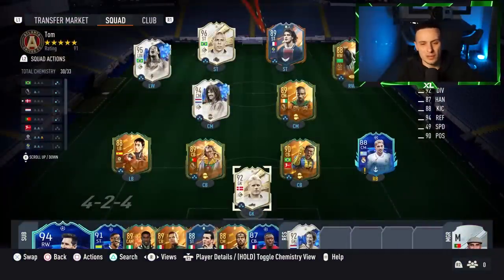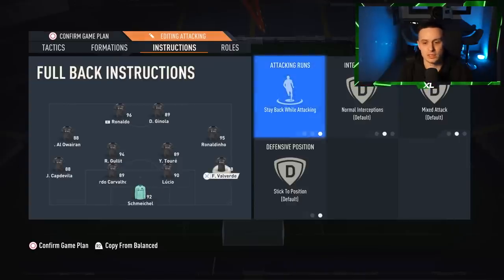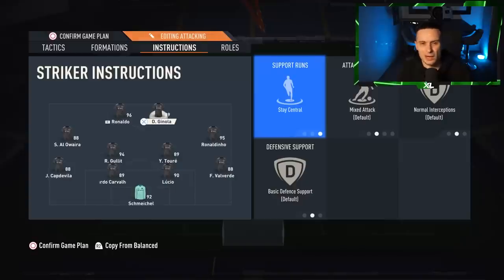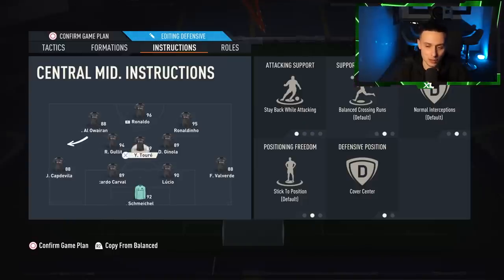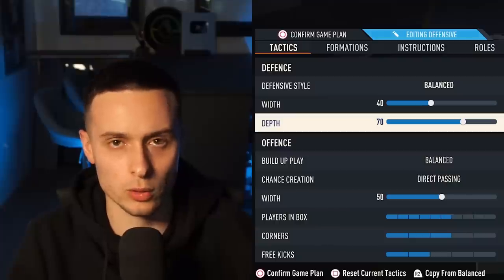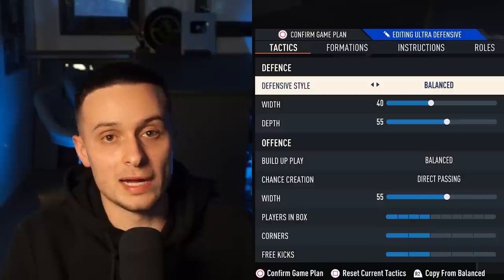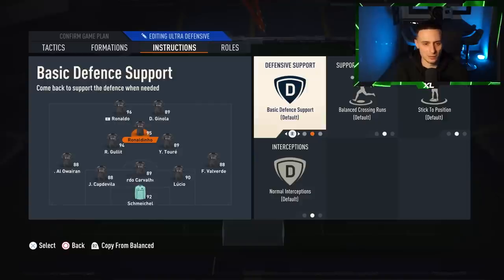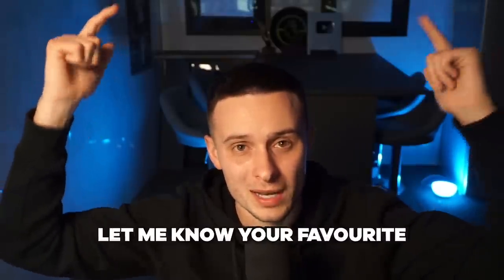MY PRO CUSTOM TACTICS IN FIFA 23!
Here are the BEST Pro Custom Tactics in FIFA 23!!!
Timestamps -
0:33 Formation 1
4:14 Formation 2
7:14 Formation 3
10:35 Formation 4
12:49 Formation 5